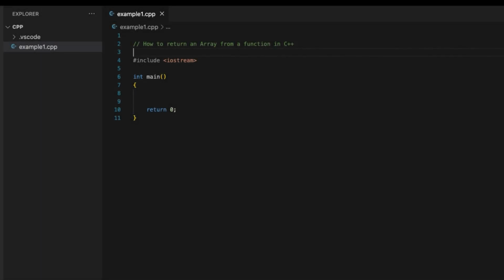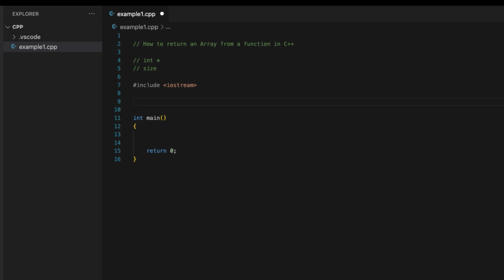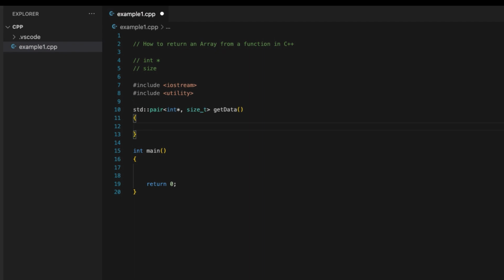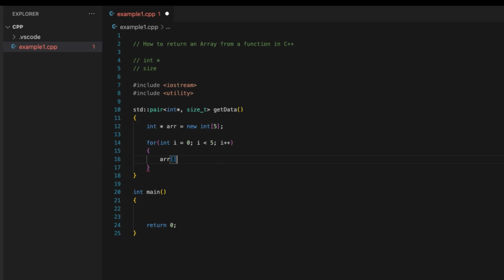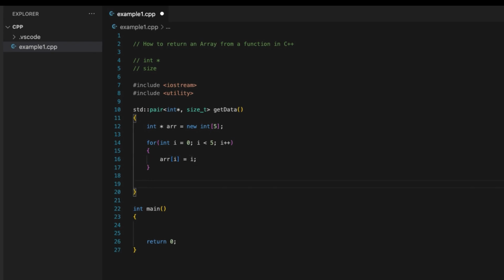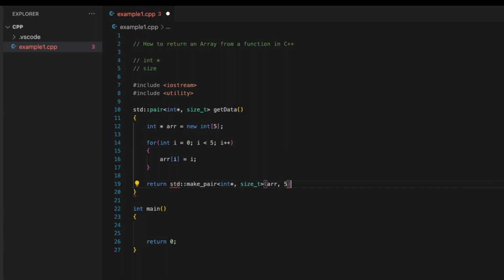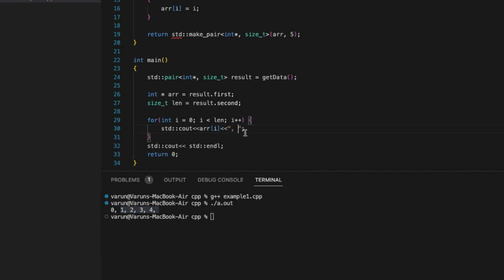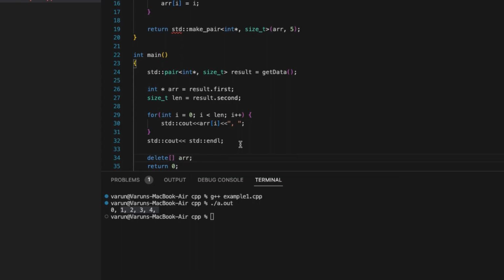How to return an Array from a Function in C++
In this video, we will learn how to return an Array from a Function in C++ using std::pair.